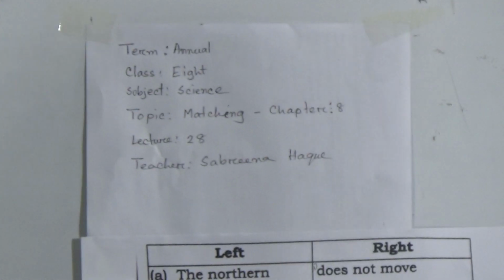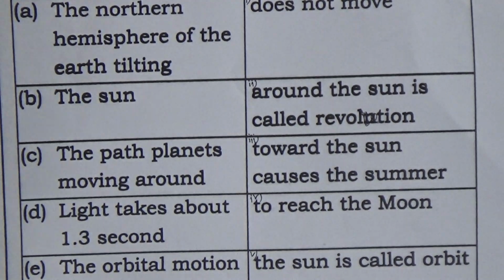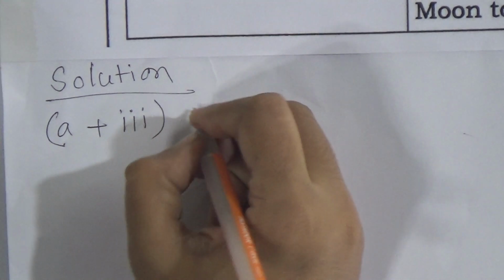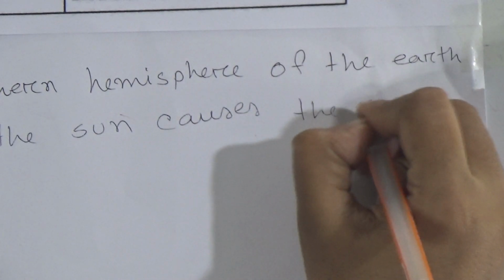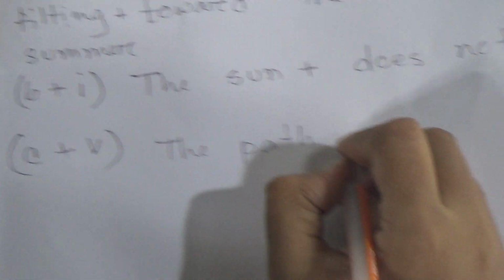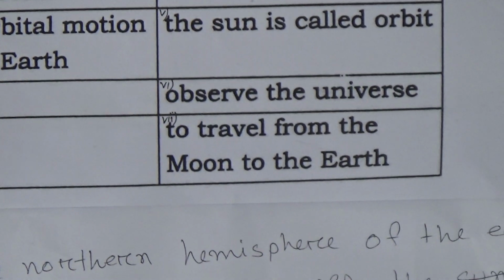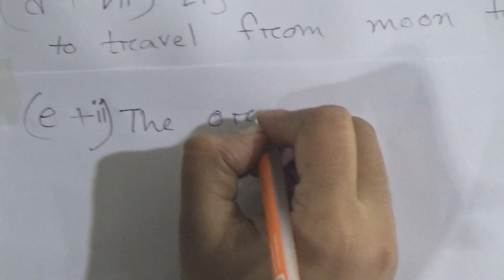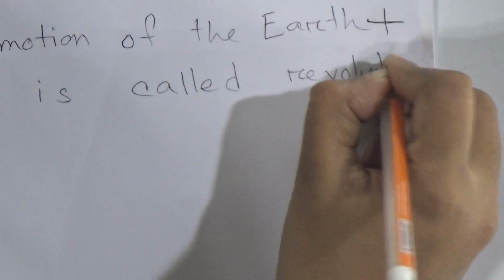Class: Five, Subject: Elementary Science (Lecture: 28), Topic: Ch-8: Matching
Annual Term
Class: Five
Subject: Elementary Science  (Lecture: 28)
Topic: Ch-8: Matching